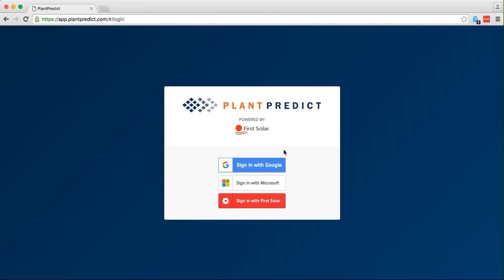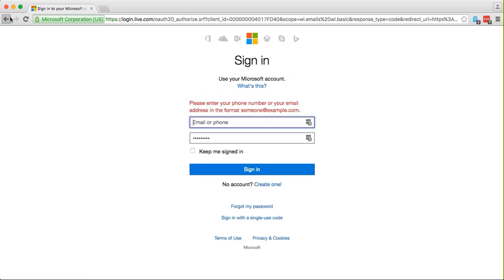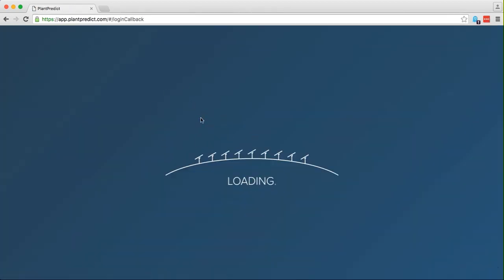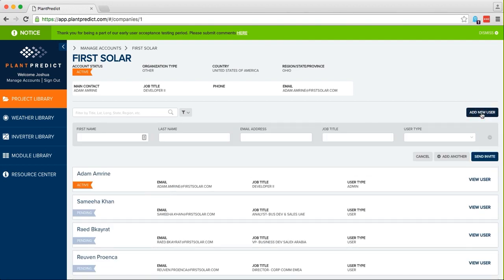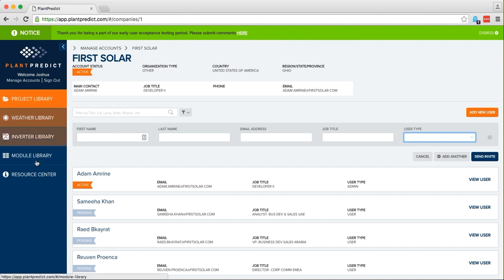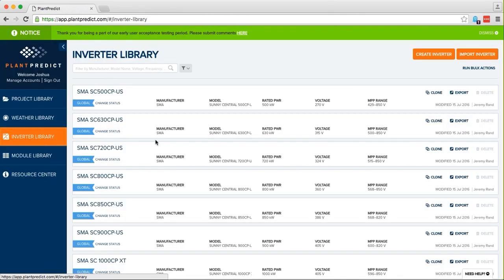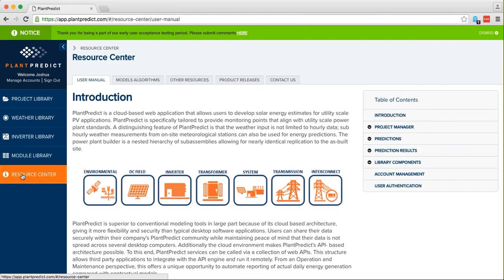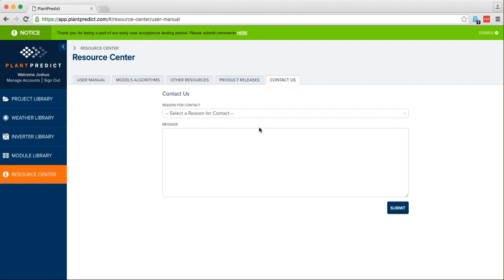Welcome: Getting Started with PlantPredict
Introductory video to PlantPredict, a new PV modeling software built for utility-scale solar